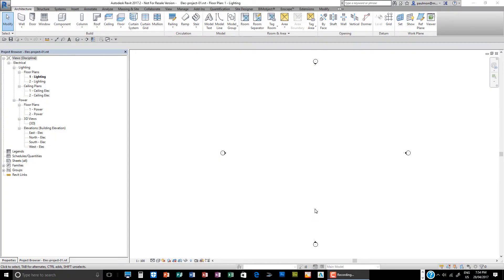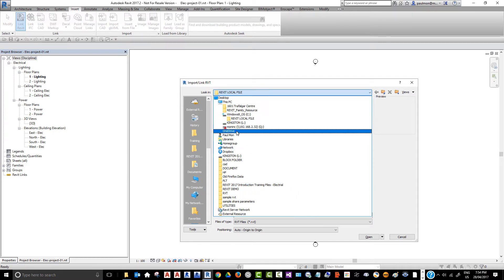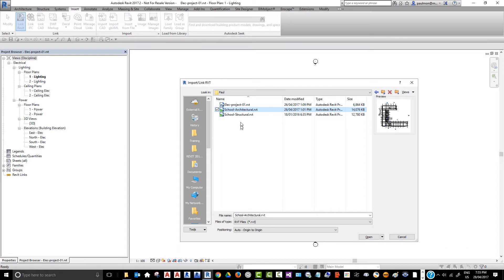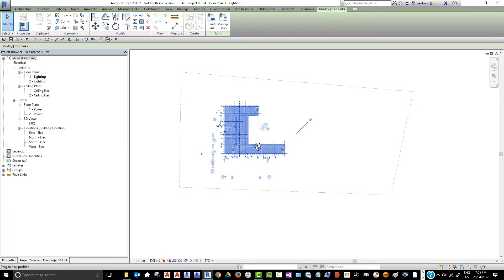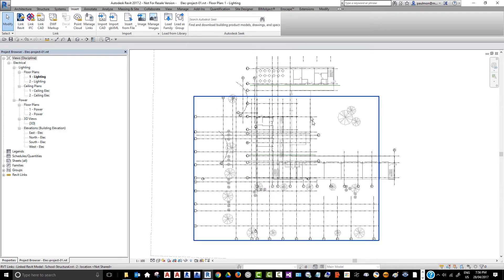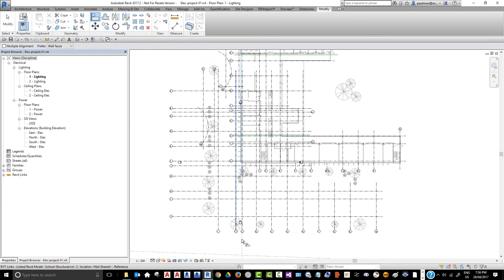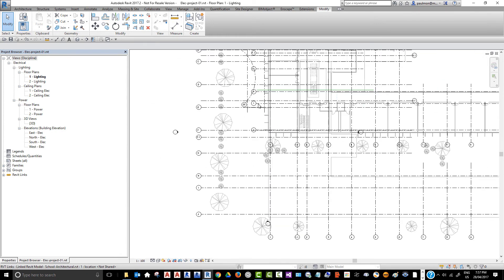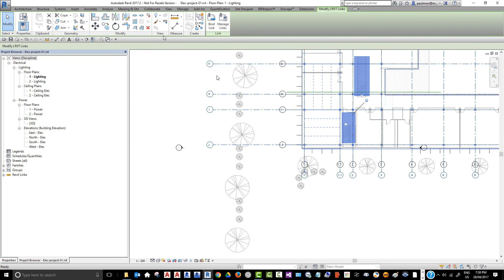REVIT 2017 MEP Training - Link Model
How to link Architectural and Structural REVIT model into your project file.